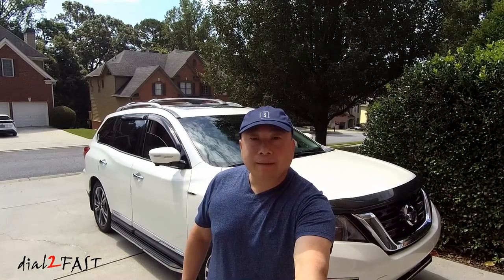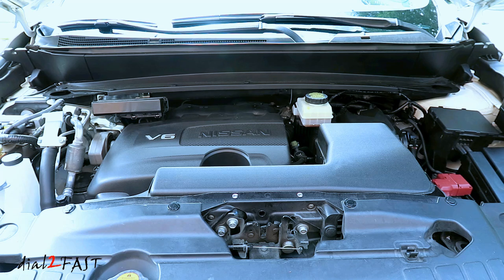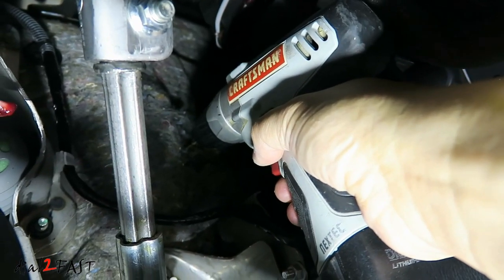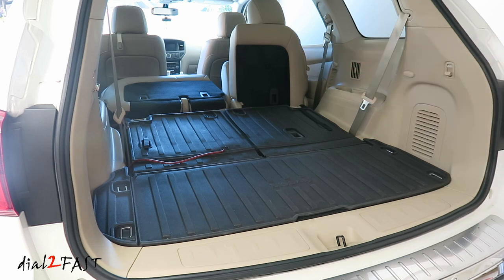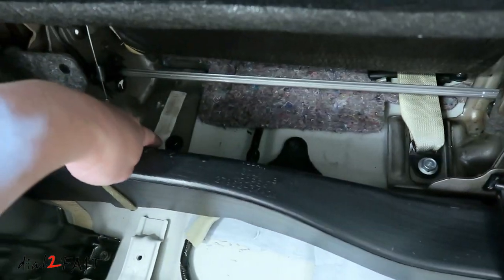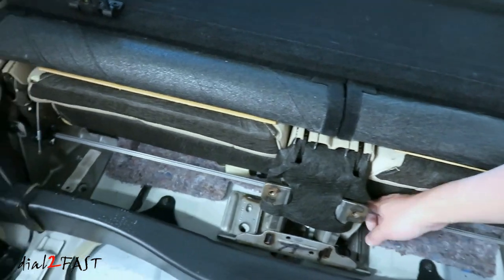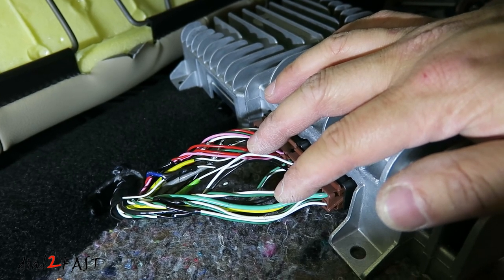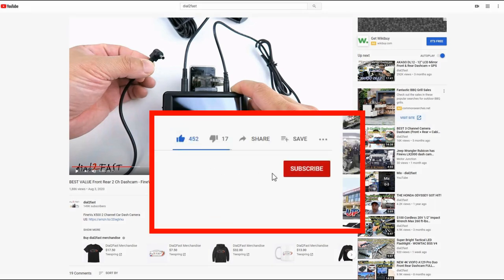Install Amplifier & Subwoofer To Factory Radio Bose - Nissan Pathfinder VIDEO 1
In this video I will show you how to install a subwoofer and amplifier to a factory stereo in your car. For this install, I will be installing this system in a 2017 Nissan Pathfinder Platinum with Bose radio. The factory radio is kept and the amplifier will use a high to low input from the factory Bose subwoofer speaker wires. In this first Video 1,  I will show you how to connect the wires you need for this install.

AudioControl LC2i 2 Channel Line Out Converter with AccuBASS

Amplifier Wiring Kit (8 Gauge)

Amplifier Wiring Kit (4 Gauge)

Amplifier Wiring Kit (0 Gauge)

LED Light Strip - 5050 LED Chips - 16.4 ft (5 meters) Length
* Note: you will need to know how to cut and solder the power wire to the LED strip light
WHITE COLOR

If you want to learn how to crimp and solder wires, watch these 2 tutorial videos